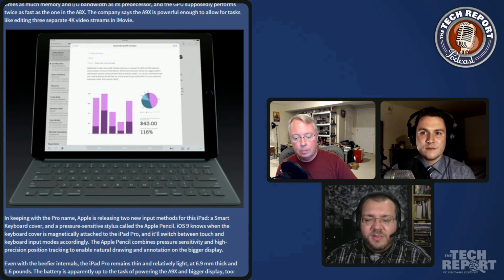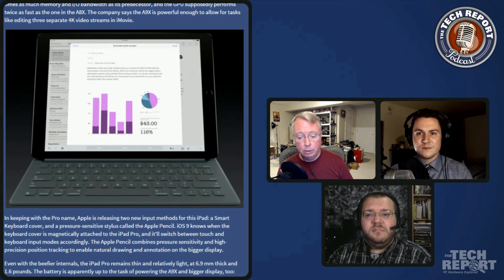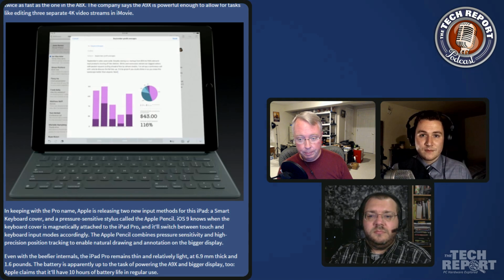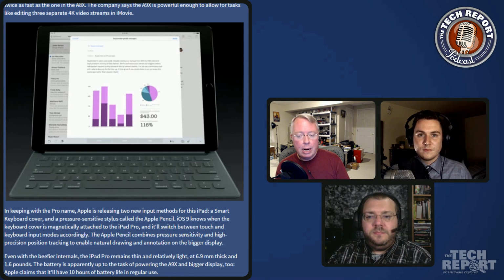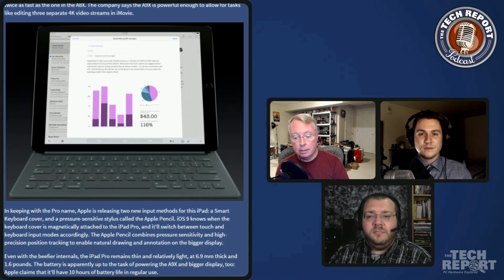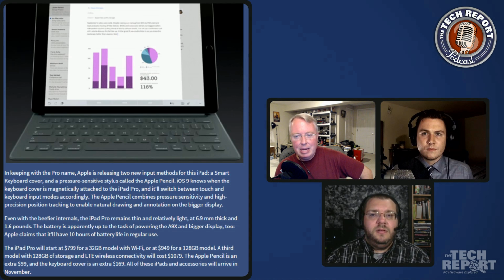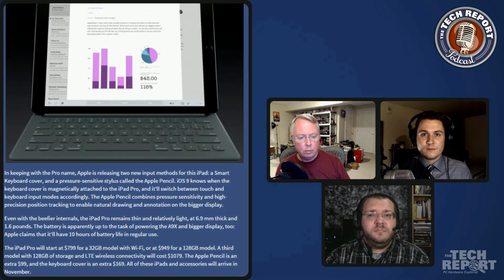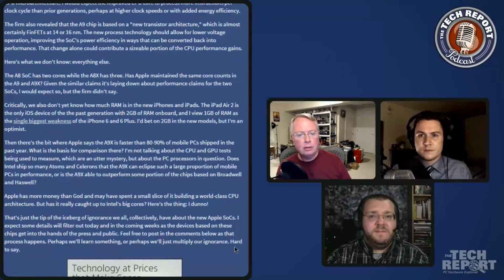iPad Pro early impressions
We discuss our early impressions on the new iPad Pro.